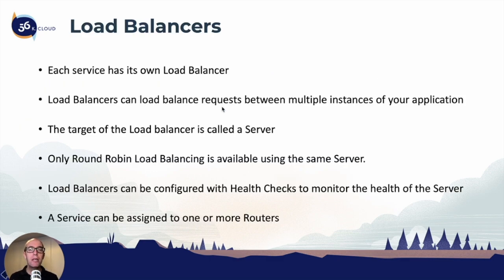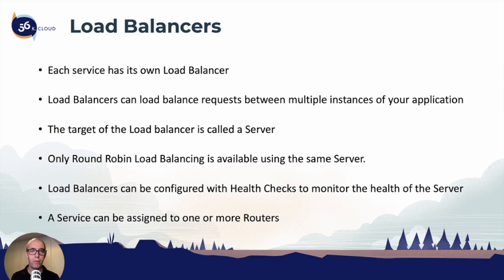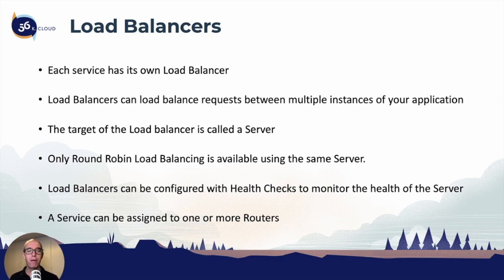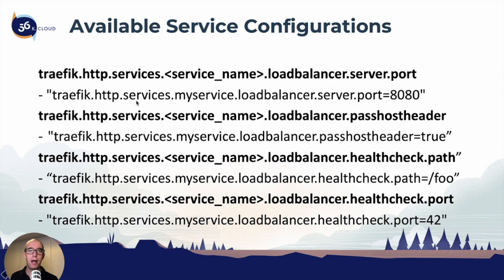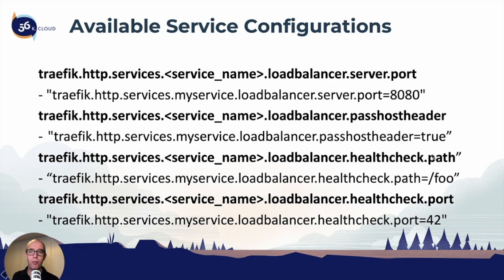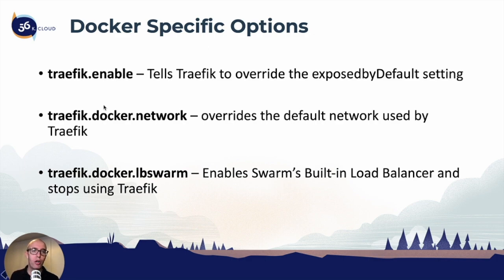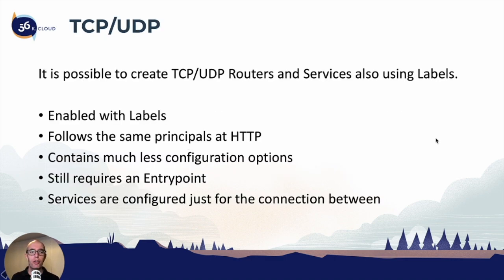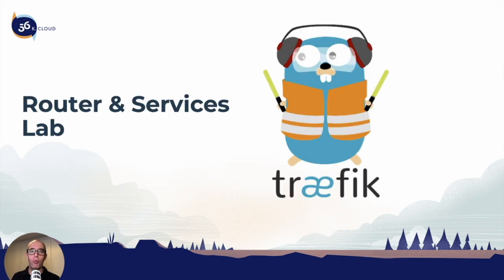04 - 022 Traefik Services - Traefik Training Course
Traefik Services